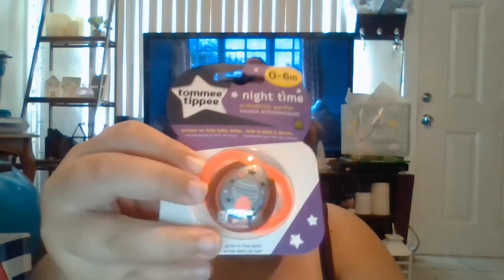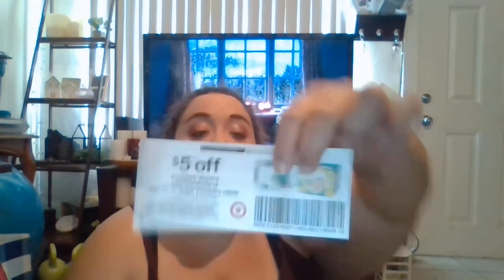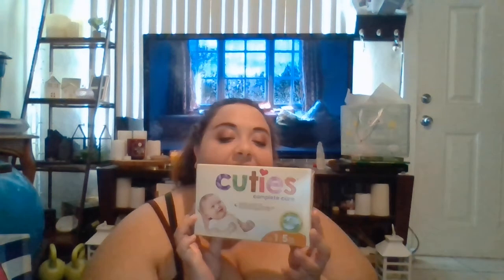Free Baby Boxes